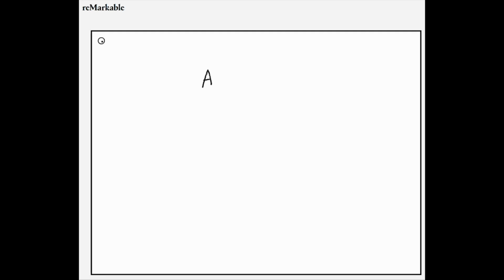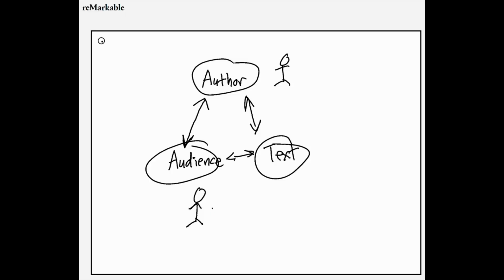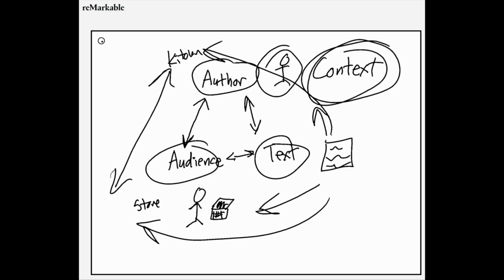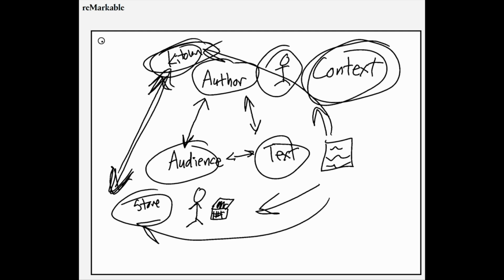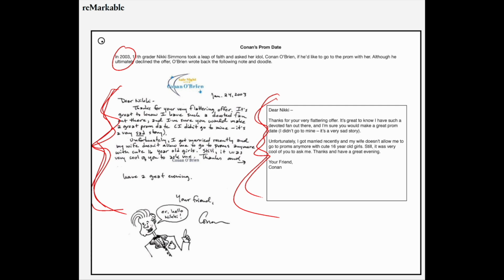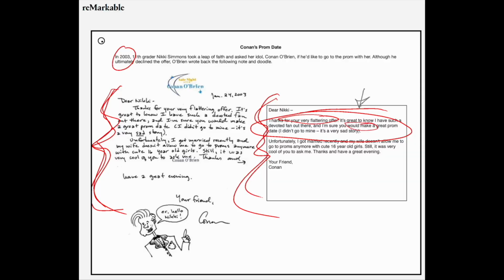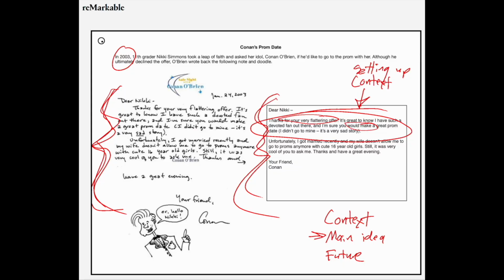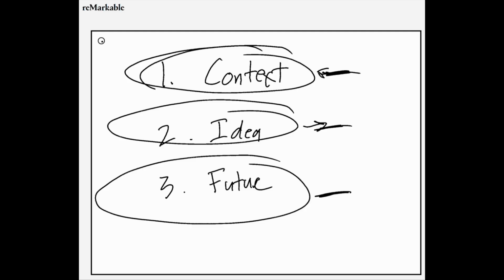Letter Writing and the Universal Structure of Good Writing